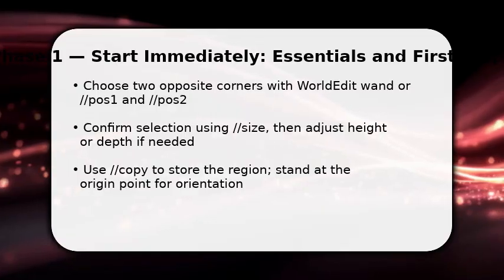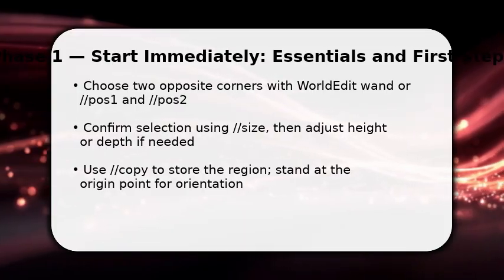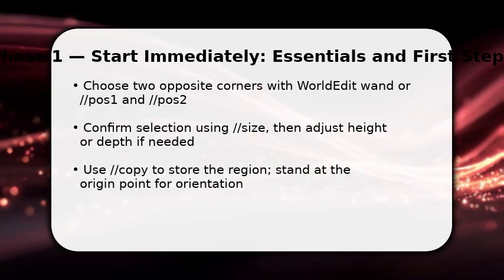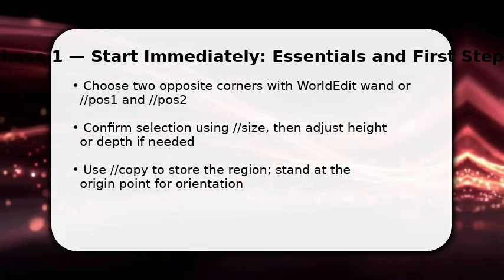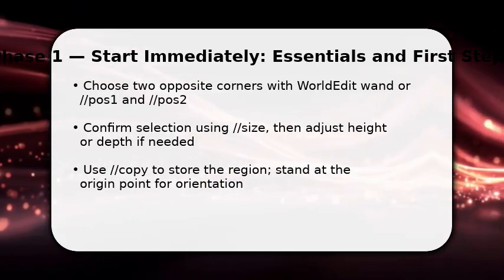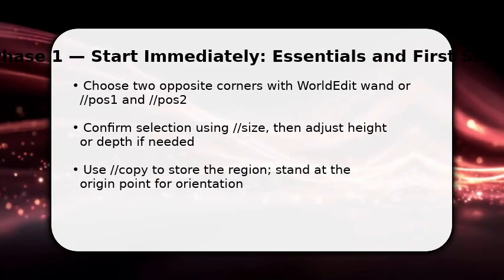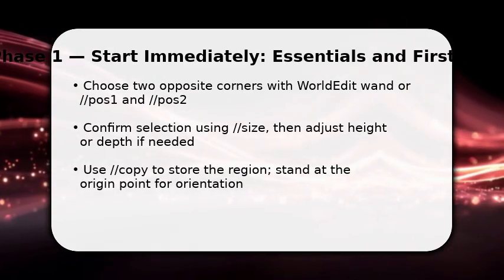How to Use World Edit Copy Paste - Step by Step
How to Use World Edit Copy Paste - Step by Step | 🔒 Surfshark VPN Deal — Stay private and secure. $1.99/mo + 3 Months Free ▸

Learn the step-by extricate process of using WorldEdit in Minecraft to efficiently copy and paste large areas with ease. This video tutorial guides you through each stage, ensuring a smooth gaming experience.

WorldEdit, Minecraft, copy pasting, large area selection, efficiency, tutorial guide,